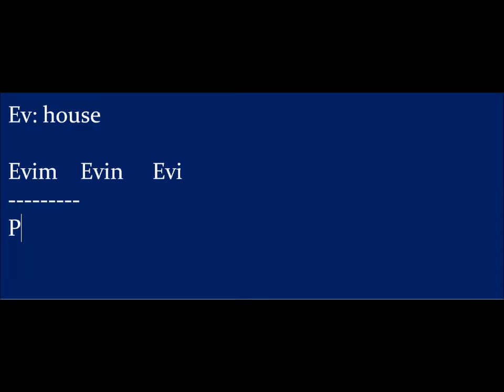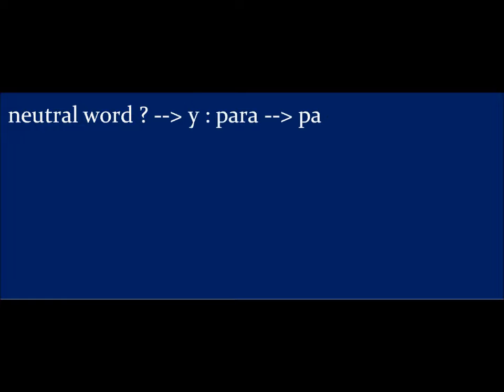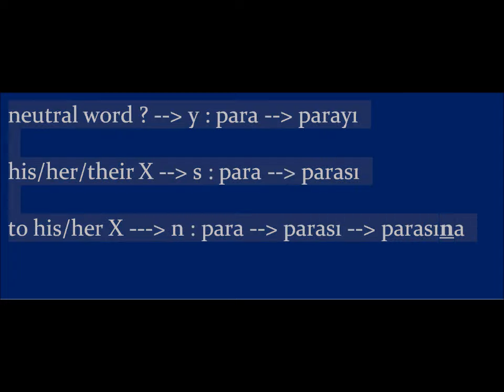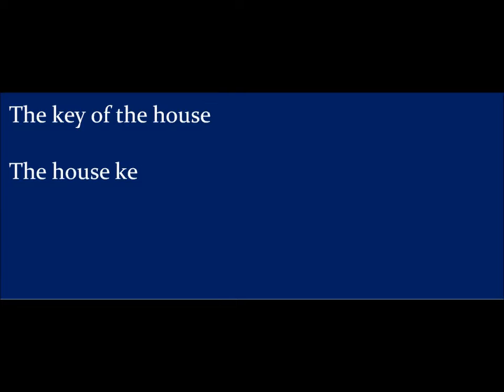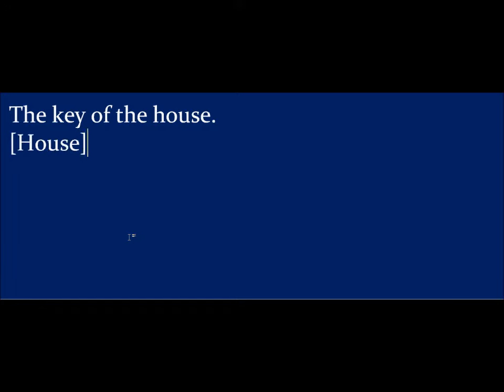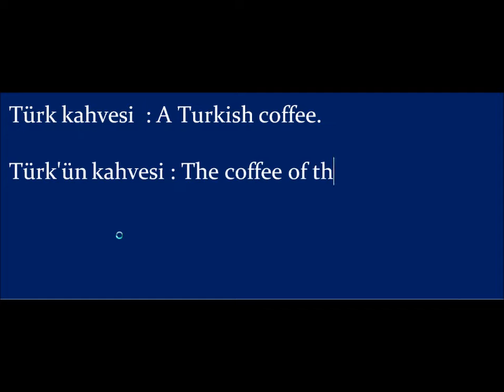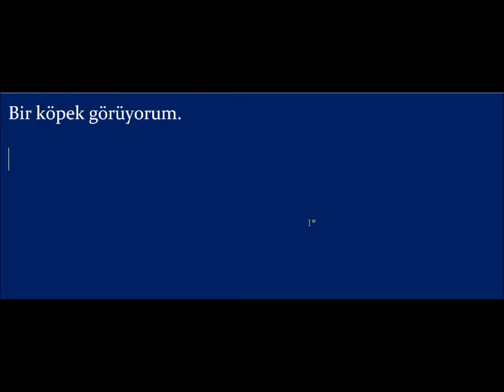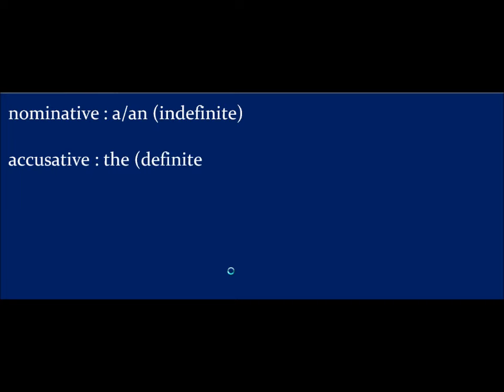Online Turkish Lessons Lesson # 14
Learn Turkish, Online Turkish Lessons